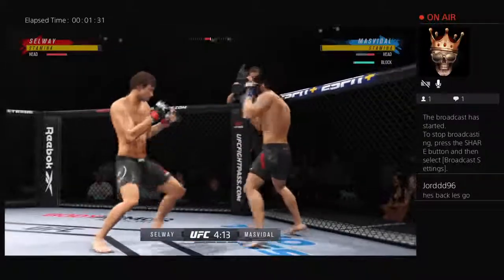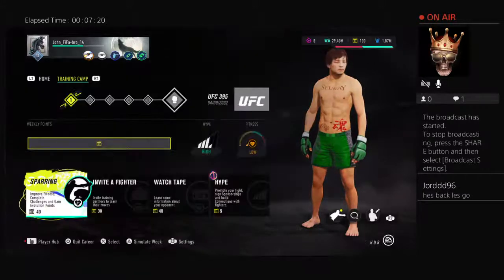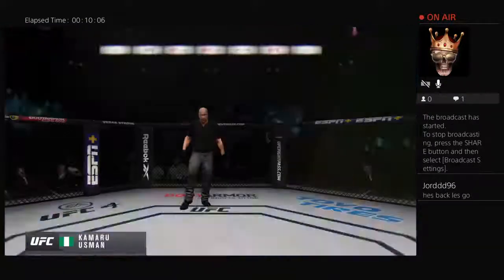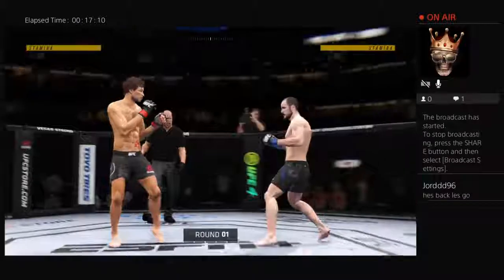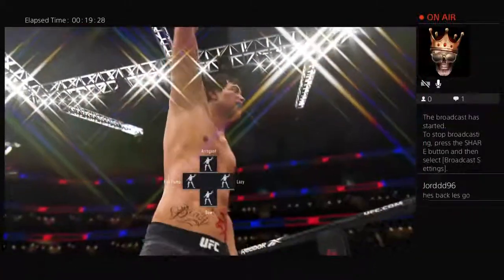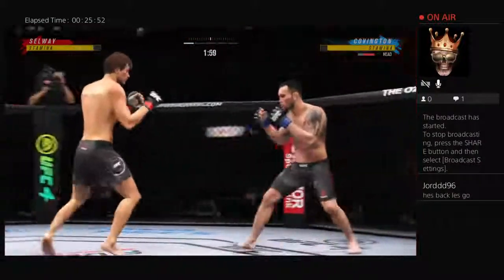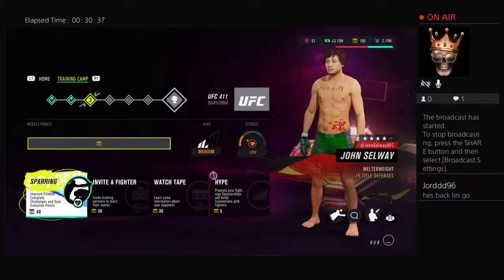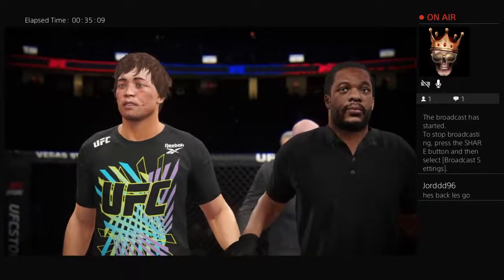Career gameplay UFC 4 #1